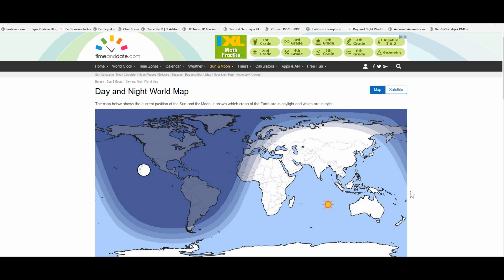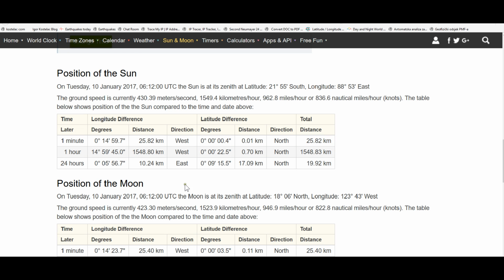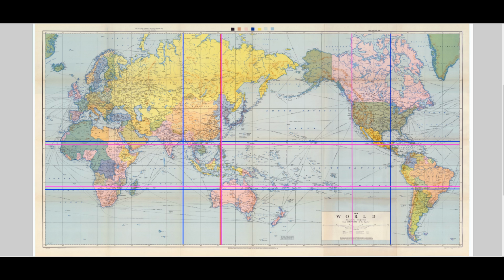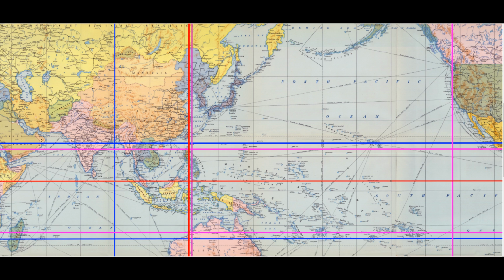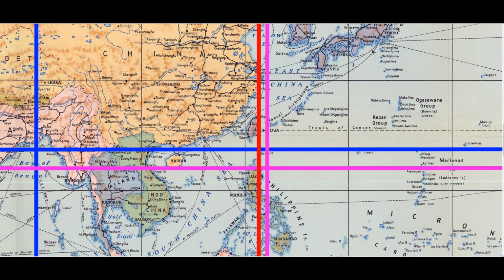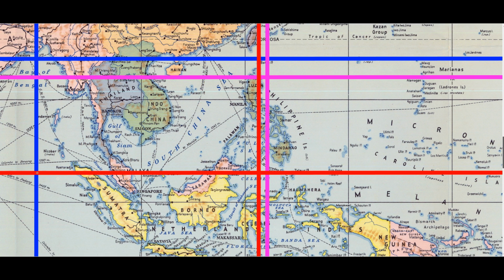CELEBS SEA 7.0 RICHTER PRESENTATION BY IKEEPS SYSTEM